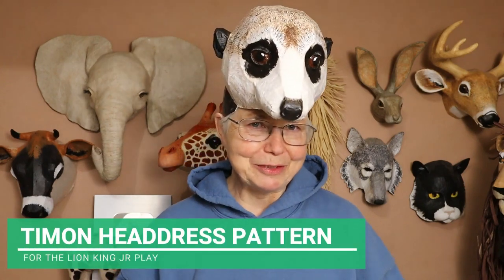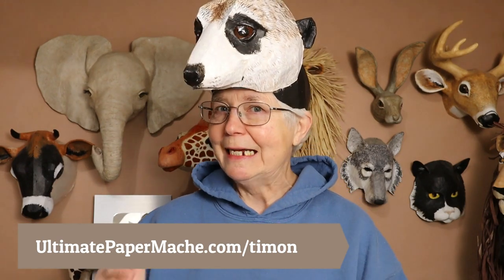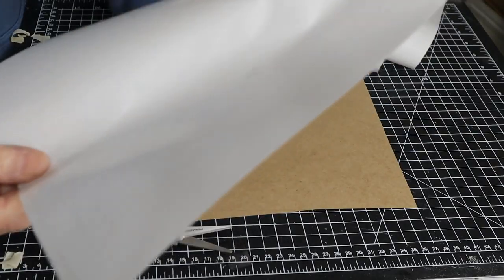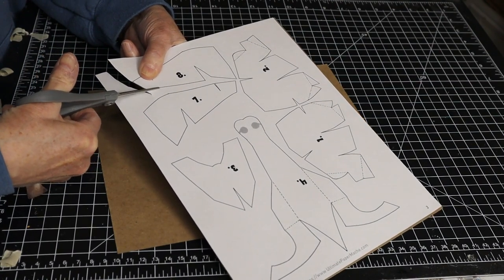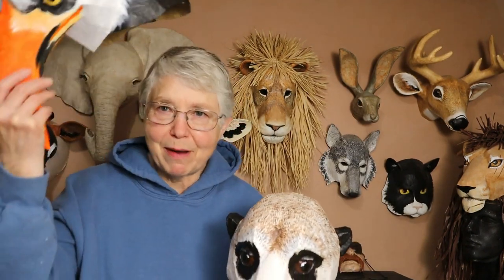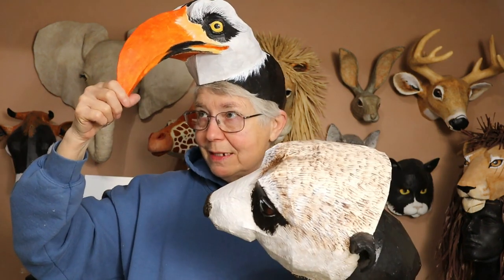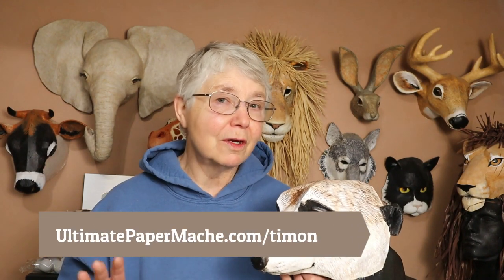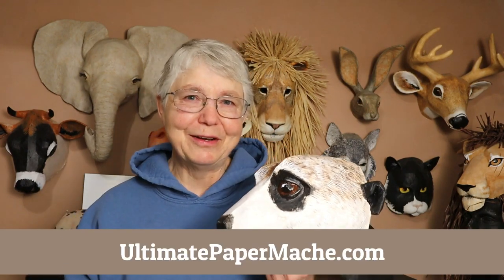Timon Headpiece Mask Pattern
This Timon headpiece mask pattern my latest pattern for the Lion King Play. He goes together quickly, and painting him is easy.

And if you're looking for my lion masks or any of the other masks I've designed for the Lion King play, you can find them